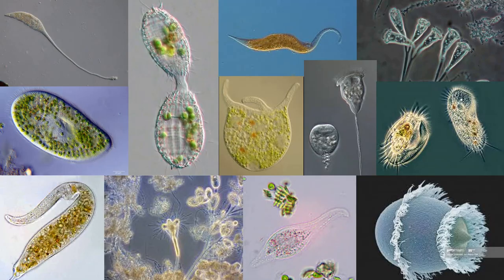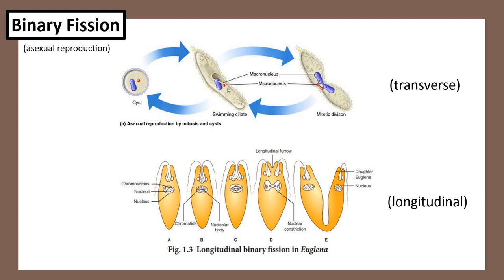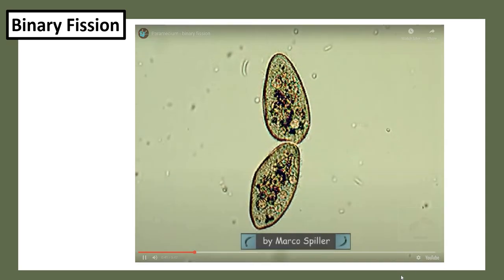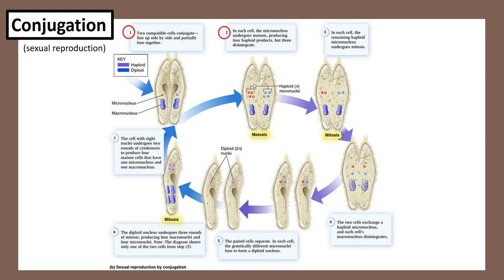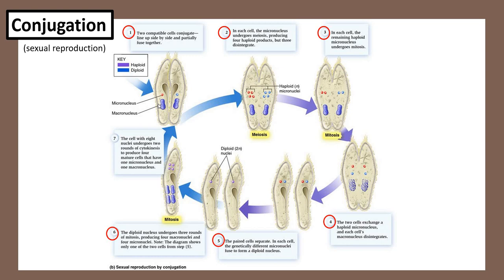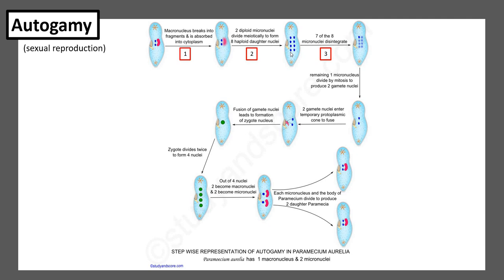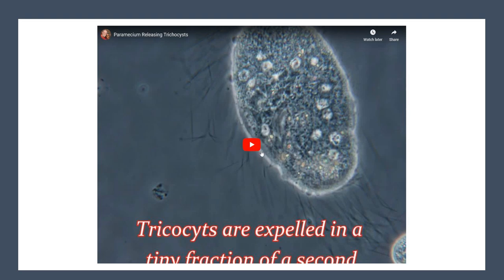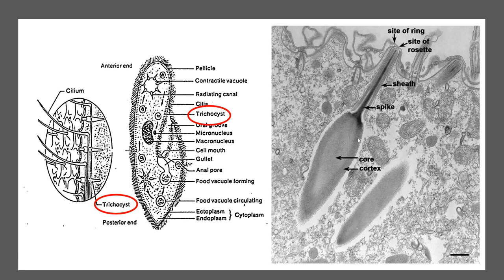Ciliophores - Part 2